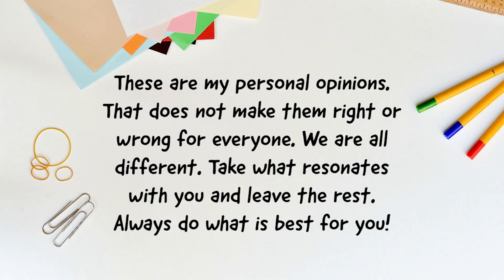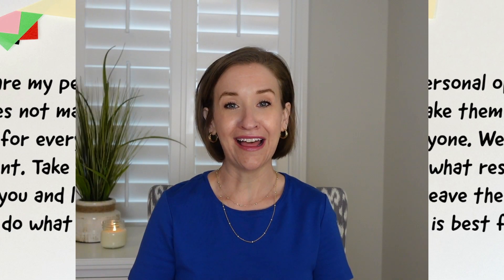101 (NEW) Frugal Living Habits That Actually Work | Frugal Living Tips | JENNIFER COOK